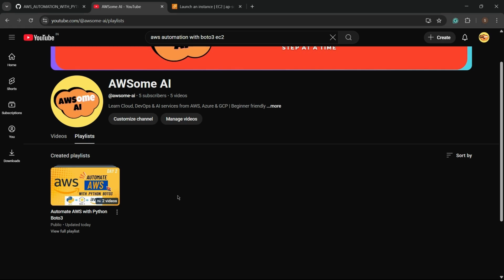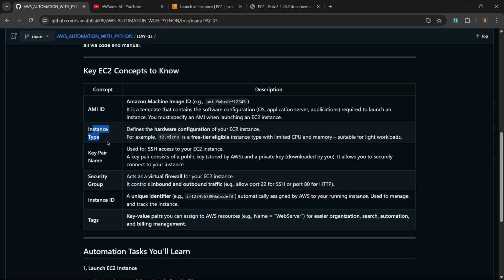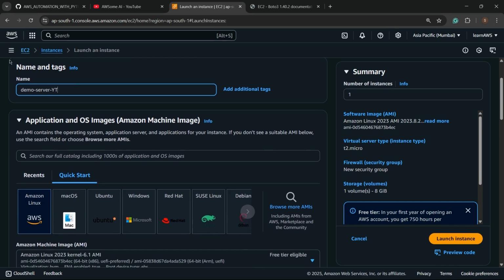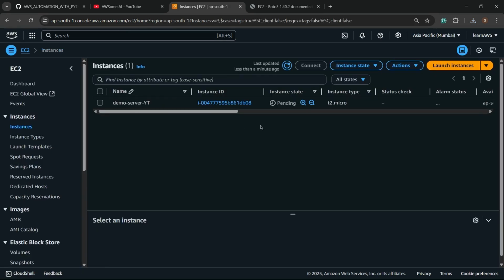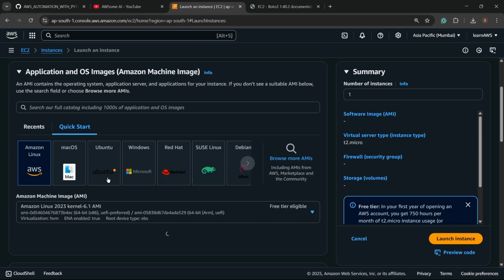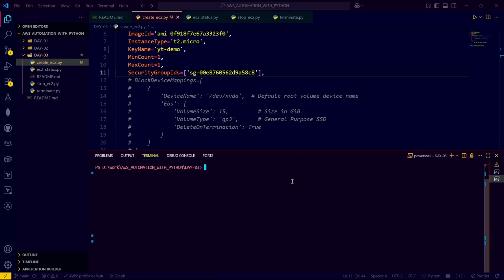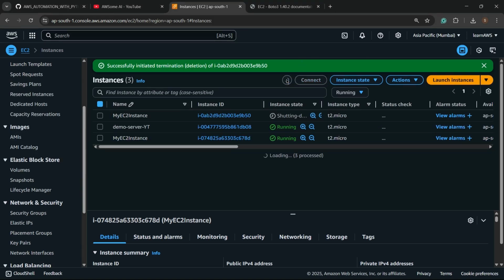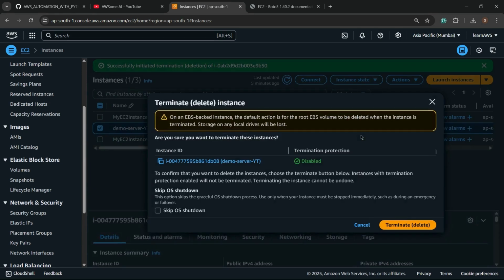DAY 3: Automate AWS EC2 Instance with Python & Boto3 | Launch, Stop, Terminate EC2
In this video, we’ll learn how to automate the entire lifecycle of an EC2 instance using Python and Boto3, AWS's powerful SDK.
From launching to stopping and finally terminating an EC2 instance, we cover it all — including storage, key pairs, and security groups.